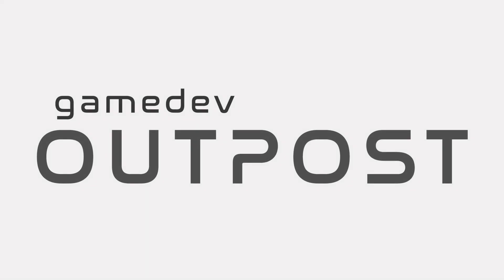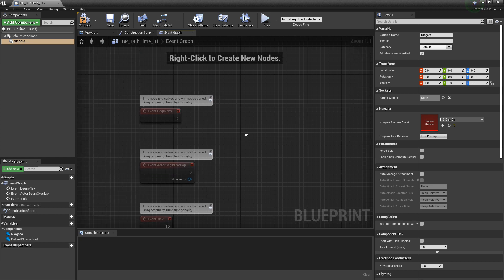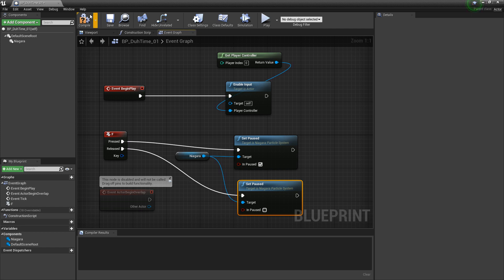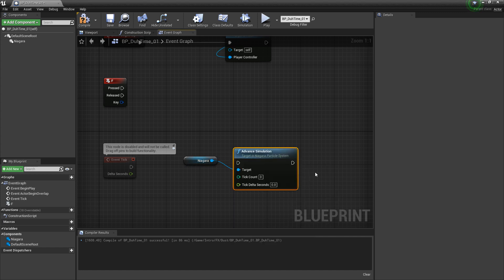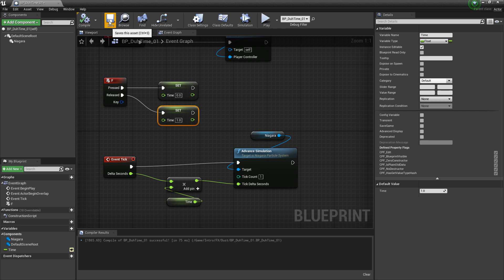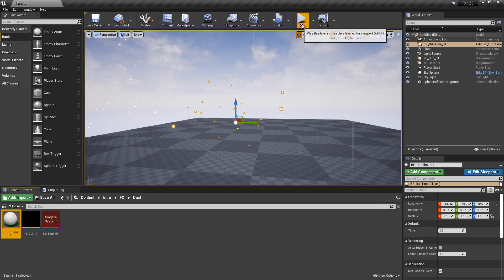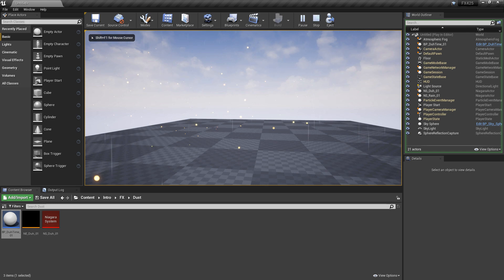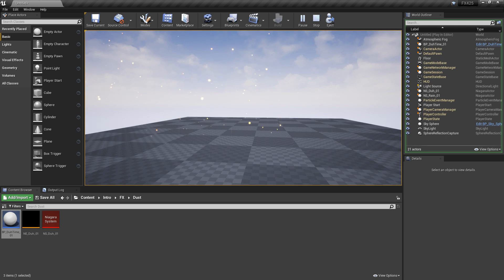UE4 - Niagara Pause and Time Dilation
In this video we'll talk about Pausing Niagara Systems and using Time Dilation for Niagara in UE4.

Chapters:
0:00 Intro
0:24 Blueprint Set Up
0:35 Blueprint Niagara System
1:02 Keyboard Input
1:41 Set Paused
2:18 Testing Set Paused
2:51 Time Dilation
3:20 Advance Simulation
3:41 Delta Seconds / Time Variable
4:17 Set Time Variable
4:36 Testing Advance Simulation
4:53 Fixing Advance Simulation / Set Pause
5:58 Global Time Dilation
5:54 Testing Global Time Dilation
7:05 Local Time Dilation and Global Time Dilation
7:38 Set Time Variables and Test